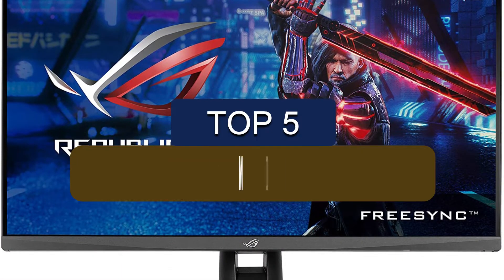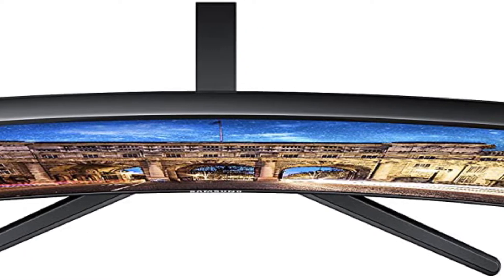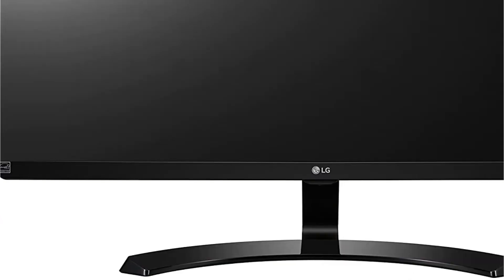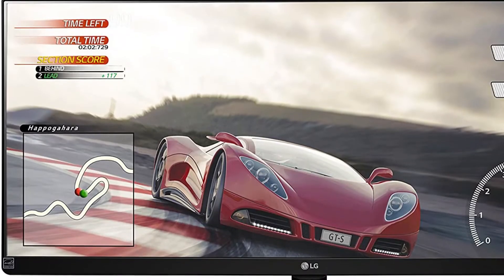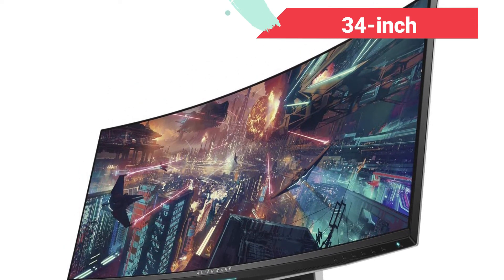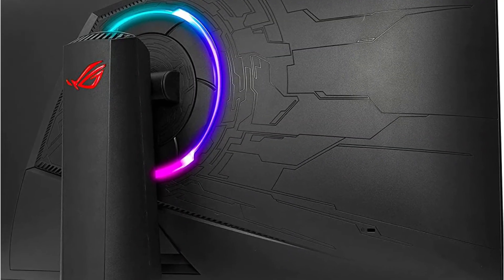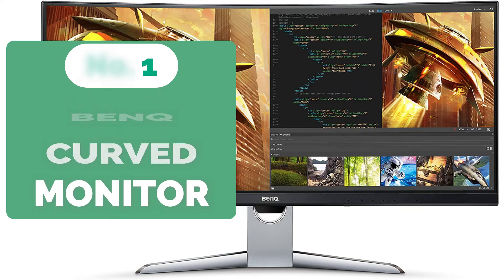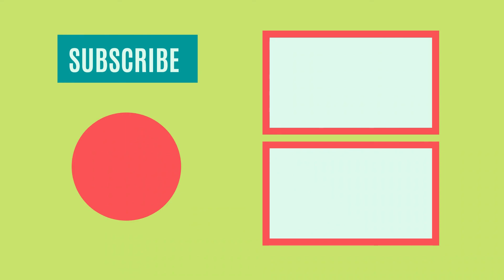The Ultimate Guide to the 5 Best Curved Monitors of 2023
1️⃣  UPERFECT 18 UMax 18.5" Computer Monitor.

2️⃣  GYFOMA 22 inch Curved Monitor.

3️⃣  24 inch Curved Monitors 165hz 1MS LCD Monitor.

4️⃣  13.3 Inch 4K OLED Touch Screen Portable Monitor.

5️⃣  UPERFECT Portable Monitor 18 Inch.

00:00​ Intro: This is a review of best Curved Monitors :
00:21 5⃣  Samsung C27F398 27-Inch Curved LED Monitor
01:37 4⃣  LG 29UM68-P 29-Inch IPS Curved Monitor
03:07 3⃣  Dell Alienware 1900R 34.1-Inch Curved Gaming Monitor
04:07 2⃣  ASUS 31.5 Inch Curved Gaming Monitor
05:04 1⃣  BenQ EX3501R 21:9 Curved Ultrawide Monitor